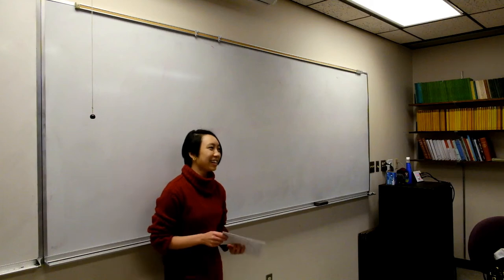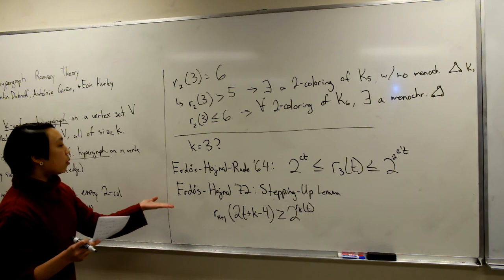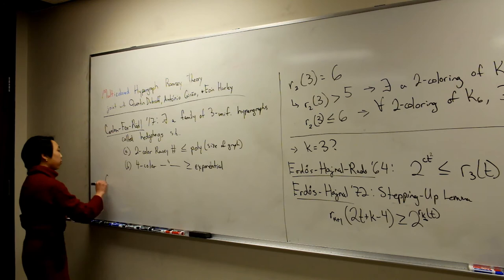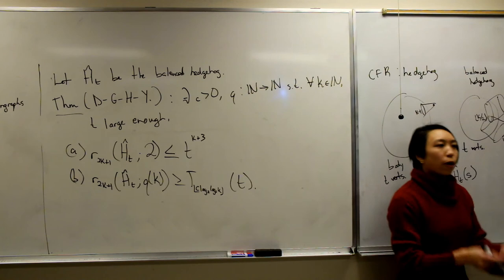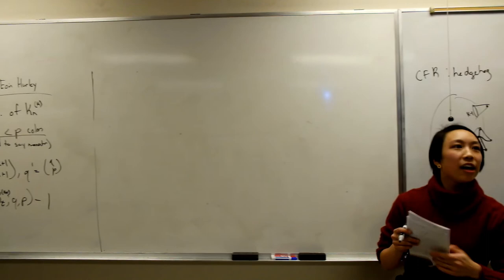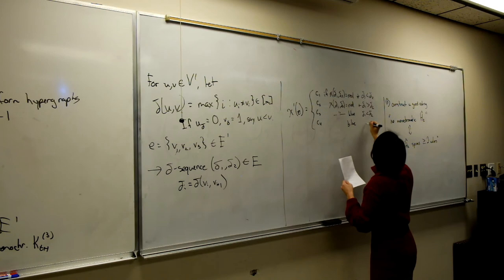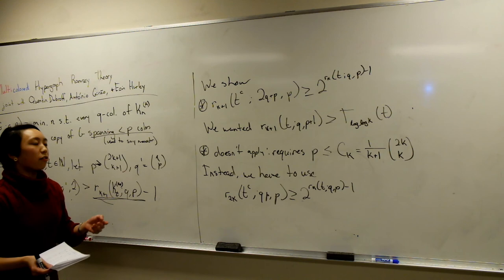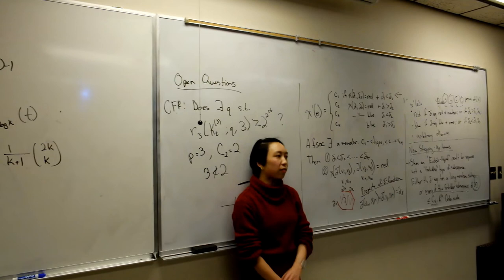2022-04-19 Corrine Yap - Mulitcolored Hyperrgaphs Ramsey Theory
Title: Multicolored hypergraph Ramsey numbers

Abstract:
A central open problem in Ramsey theory is to determine the behavior of $r_3(t)$, the minimum n such that any 2-coloring of the complete 3-uniform hypergraph on $n$ vertices contains a monochromatic complete subgraph on $t$ vertices. In the 1960's, Erdős, Hajnal, and Rado showed that $r_3(t)$ is bounded between exponential and double-exponential in $t$, but the correct behavior remains unknown. Erdős and Hajnal surprisingly showed that the double-exponential bound is correct if we use four colors instead of two. This raises the question: how does the number of colors influence the growth of the Ramsey number? Generalizing a result of Conlon, Fox, and Rödl, we construct a family of hypergraphs with arbitrarily large tower gaps between the 2-color and $q$-color Ramsey numbers. We utilize results analogous to the Erdős-Hajnal stepping-up lemma, for Ramsey numbers where we relax the "monochromatic" condition to "spanning few colors." Joint work with Quentin Dubroff, António!  Girão, and Eoin Hurley.